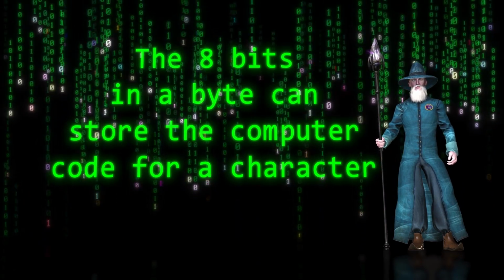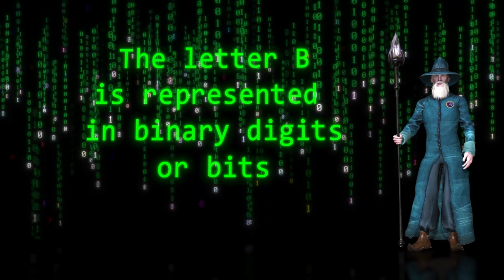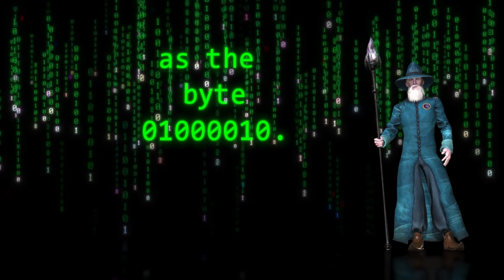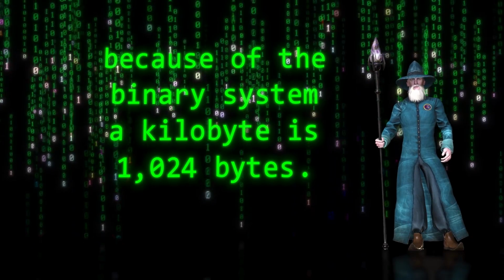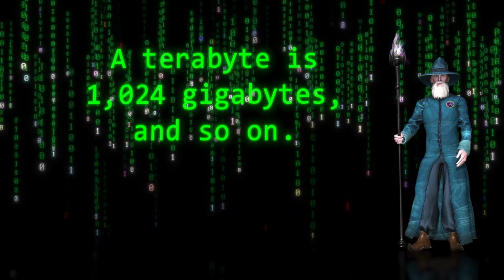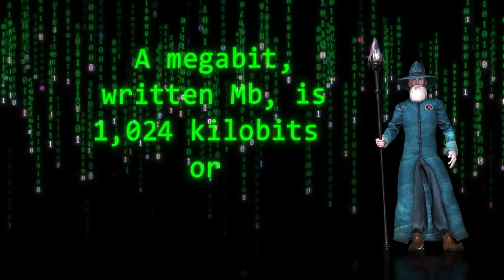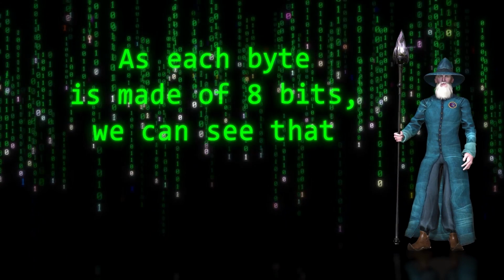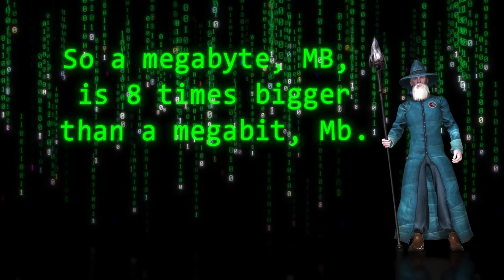Megabit or Megabyte? - Learn British English